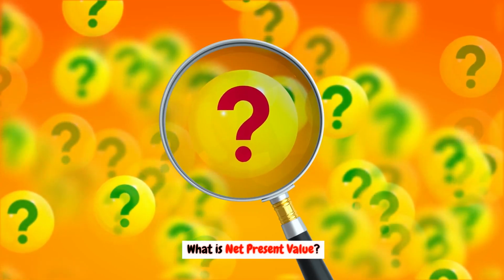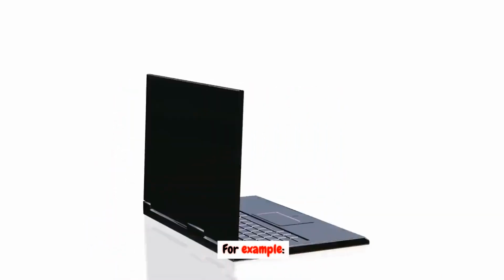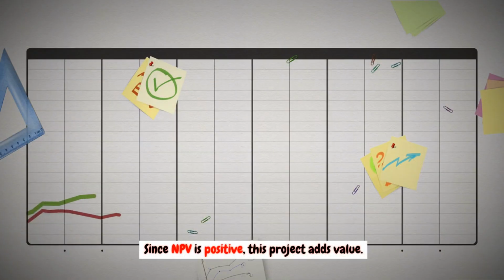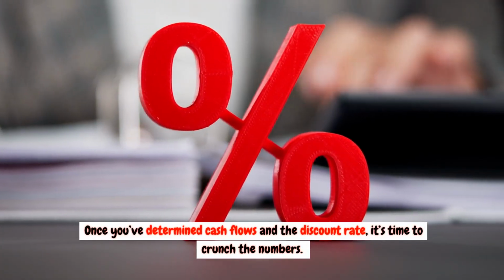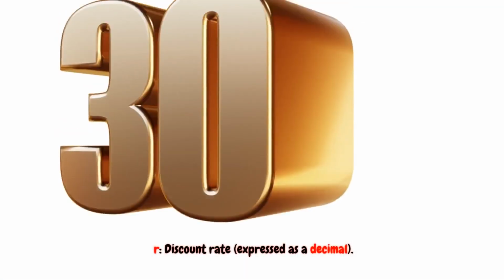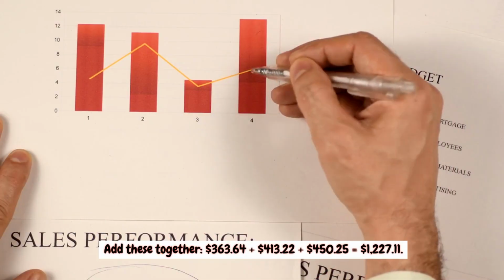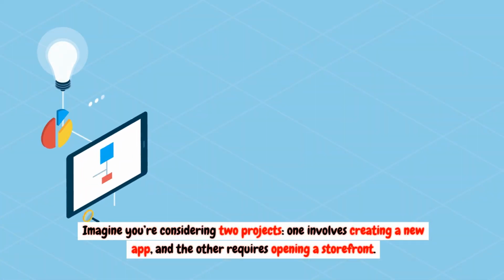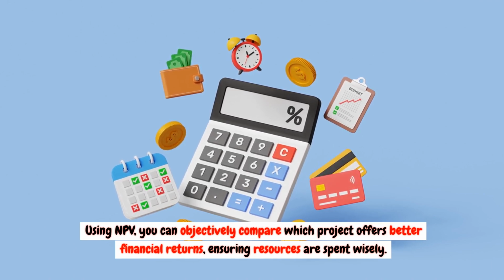Net Present Value Explained for Smarter Financial Decisions - Part 1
In this video, we break down the concept of Net Present Value (NPV) and show you how it can help you make smarter financial decisions. Whether you're assessing investment opportunities, evaluating business projects, or determining the best financial options, NPV is a powerful tool to ensure you're making profitable choices.

In Part 1, we cover the basics of NPV, including how to calculate it, understand its significance, and use it to compare different investment options. Learn why time and the value of money matter in financial analysis, and how NPV can help you prioritize projects that generate the most value over time.

If you're new to finance or just looking to sharpen your skills, this video will give you the foundational knowledge you need to start using NPV in your financial decision-making.